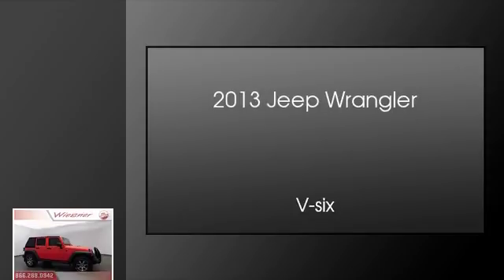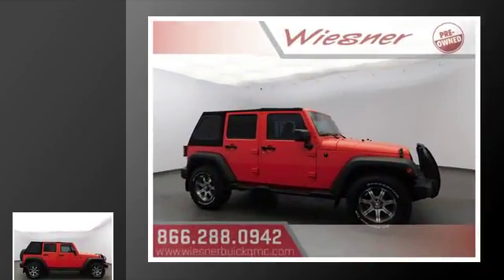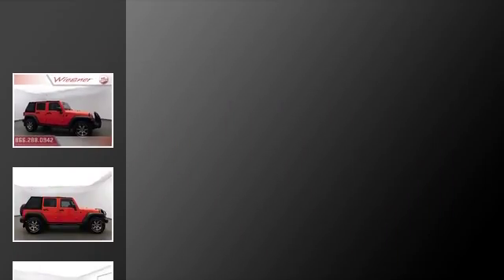2013 Jeep Wrangler Unlimited